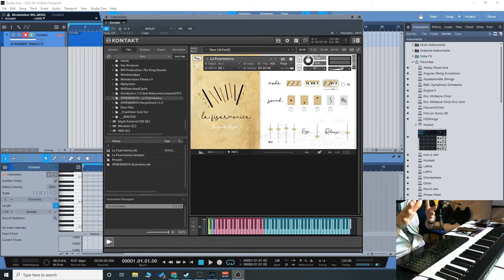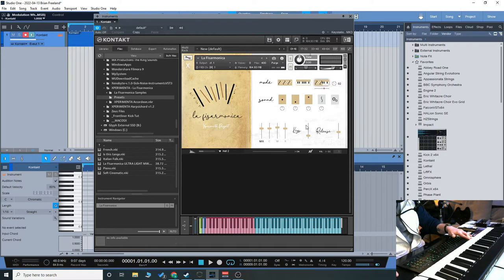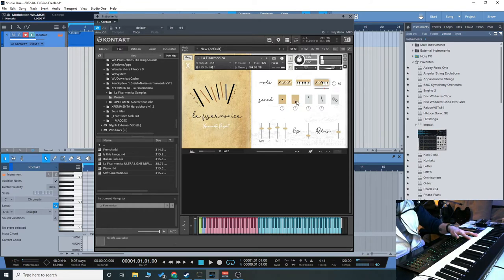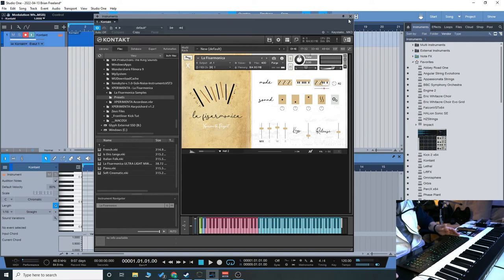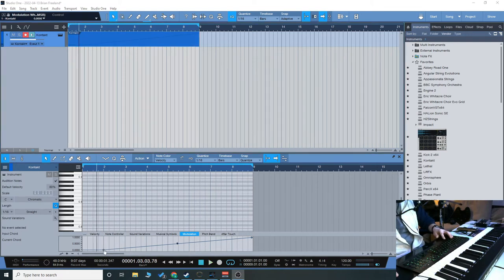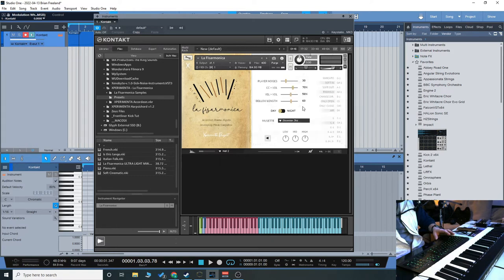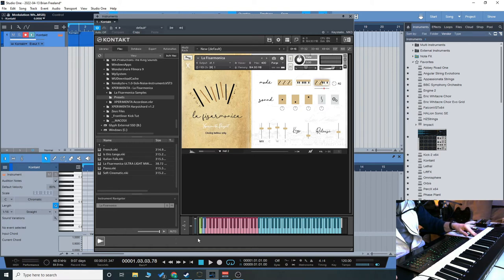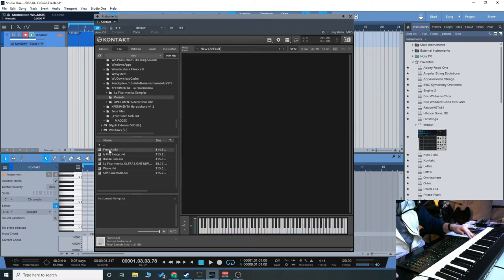Checking out La Fiscarmonica from Xperimenta!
For only $24.99 (normally $59.99), get the newly released La Fisarmonica, a deep-sampled and hyper-realistic accordion library by Xperimenta Project!

From an Italian handcrafted Accordion, “La Fisarmonica” features separated samples for buttons and keyboards, up to 10 registers and a “bellow” simulation makes the instrument dynamic, organic and playful.

In order to give our users a unique musical experience, the Xperimenta team aimed at recreating all the accordion’s sonic intricacies and nuances by using top-end recording equipment, experienced sampling techniques and talented musicians.

IMPORTANT: Requires Kontakt Full 5.5 or higher. NOT COMPATIBLE WITH FREE KONTAKT PLAYER